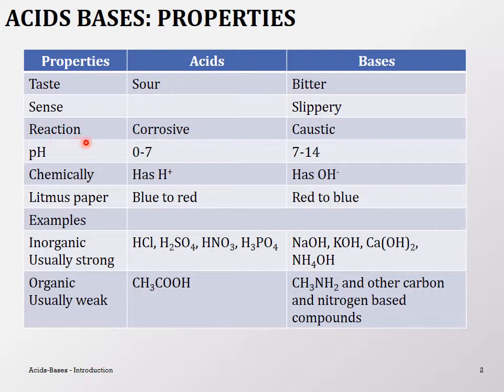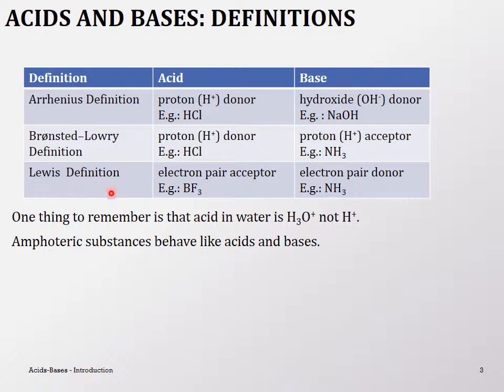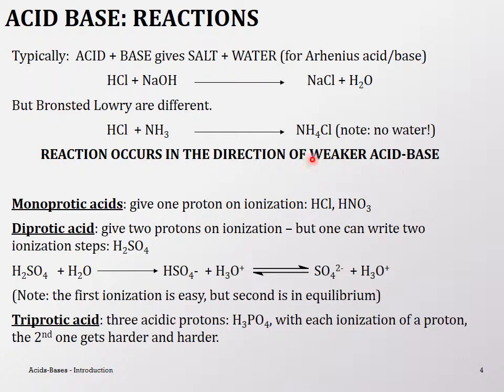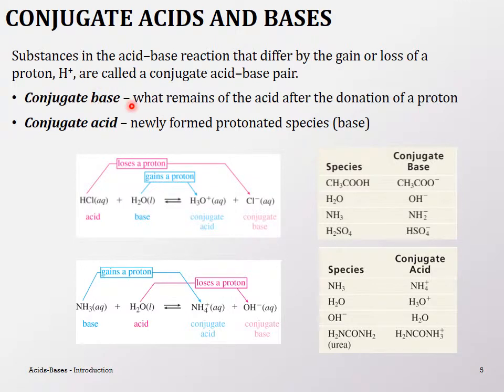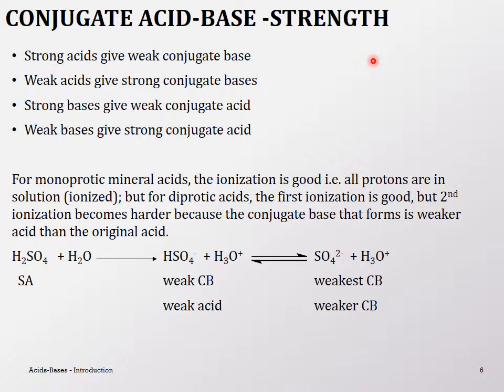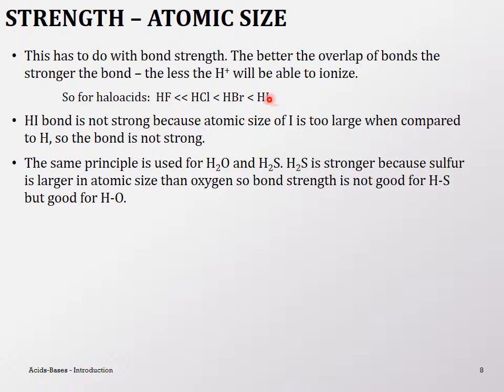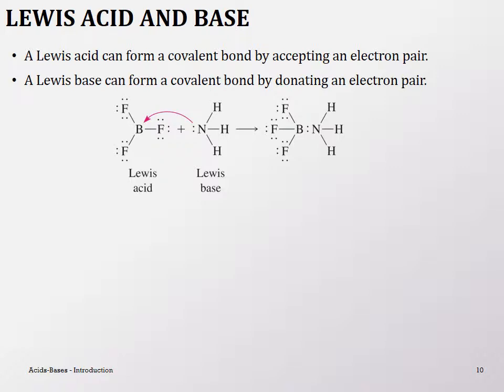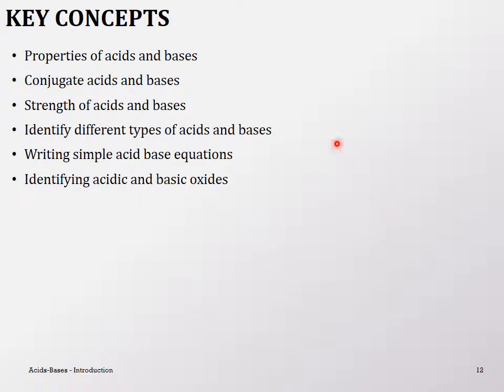GenChem2-PP15-01AcidsBasesIntroA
Introduction to Acids and Bases: properties, definitions, acid base equations.